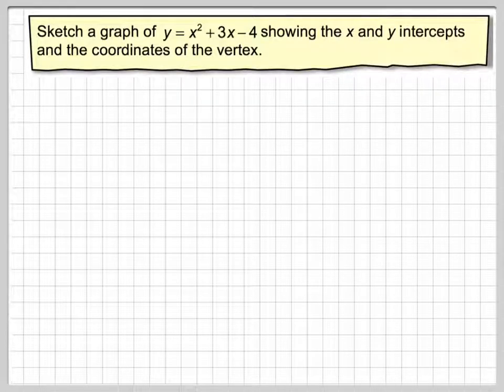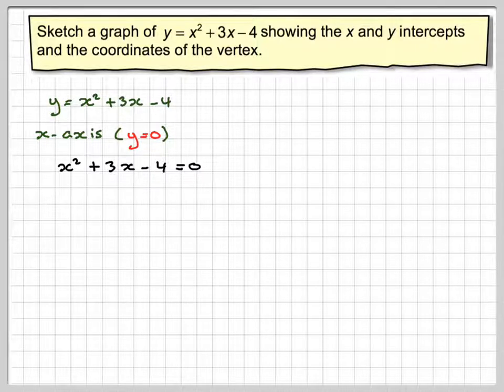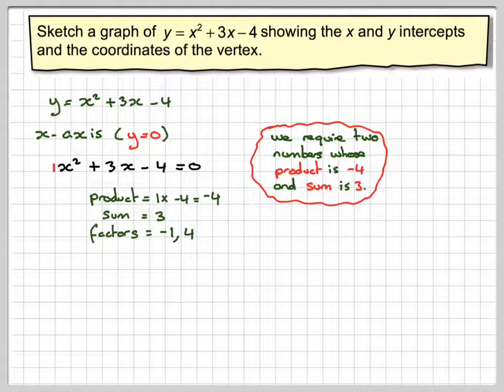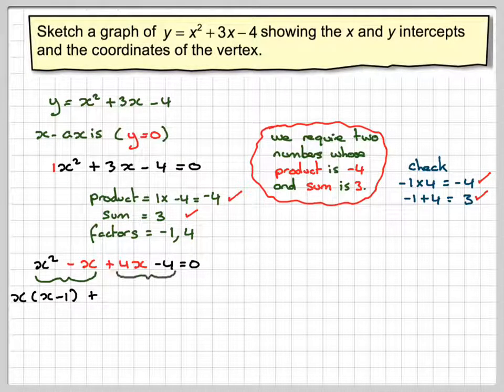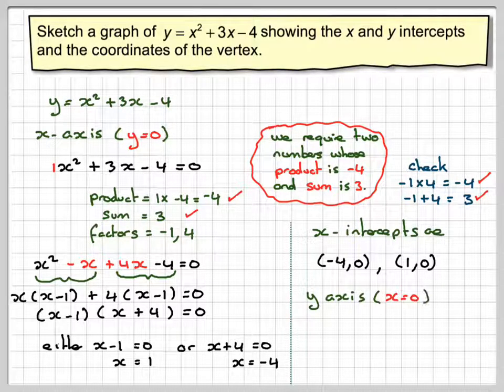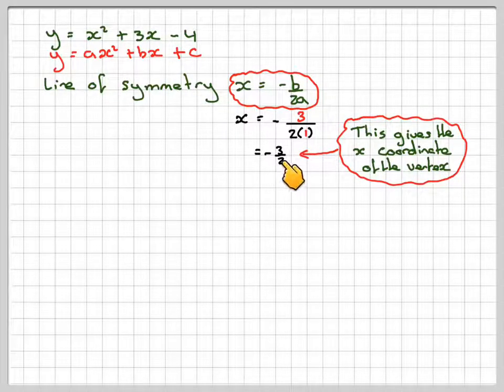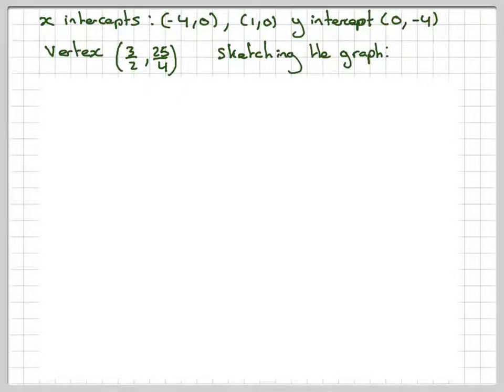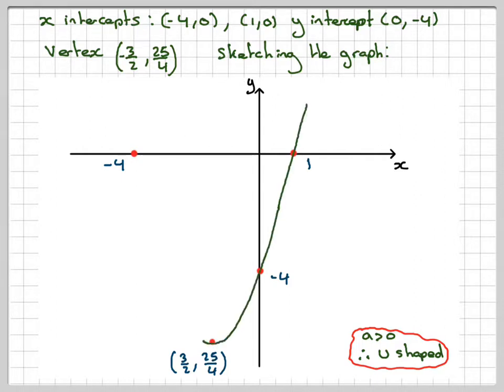Sketching a graph of a quadratic without using technology 01